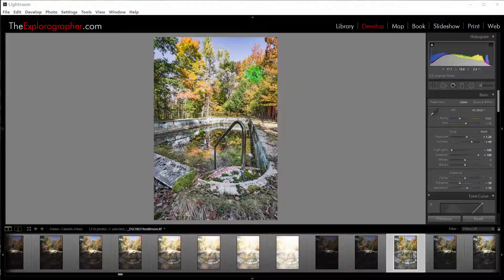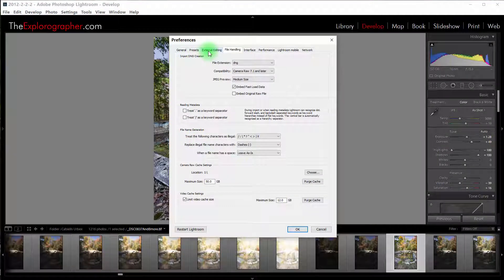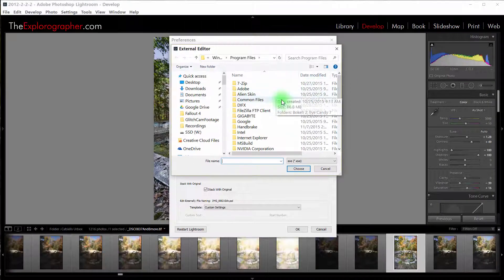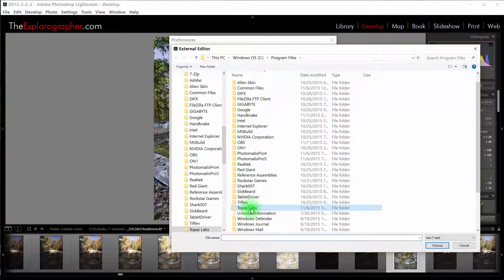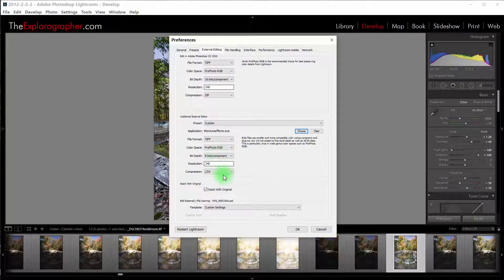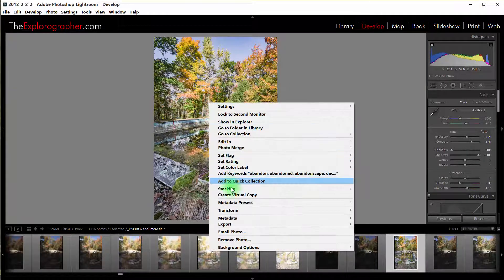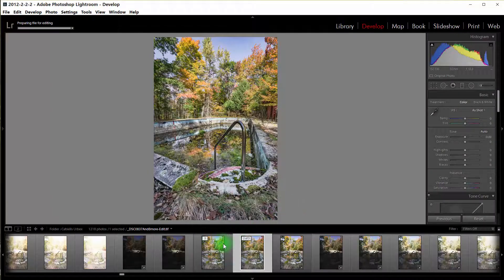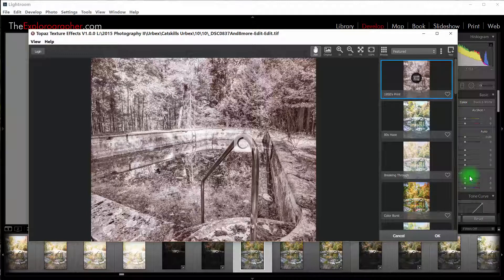Easily add Topaz Texture Effects to Lightroom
A short video on how you can add the new Topaz Texture Effects to your Lightroom menu for easy workflow friendly editing.

Save $20 through 11/20/2015 with the coupon TEXTUREFX at the link above!